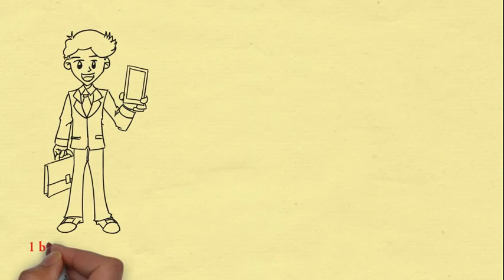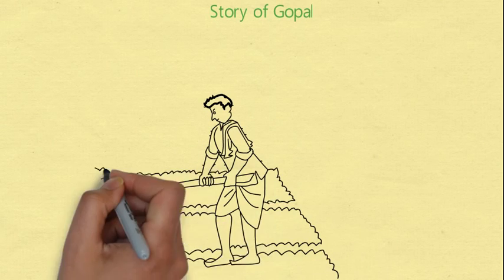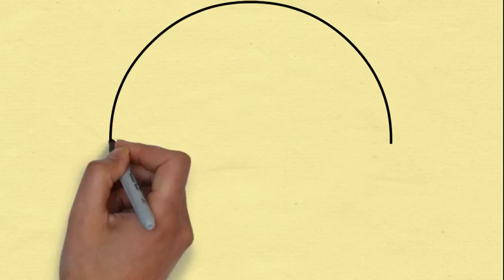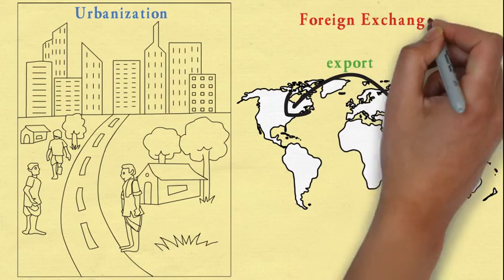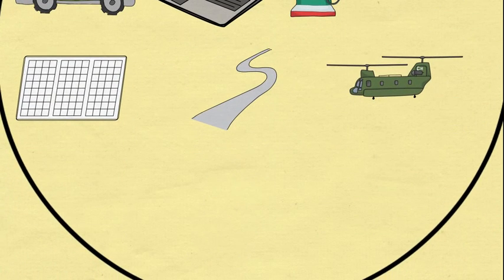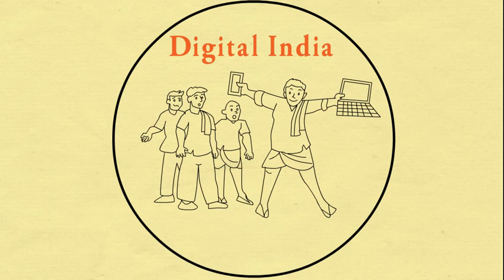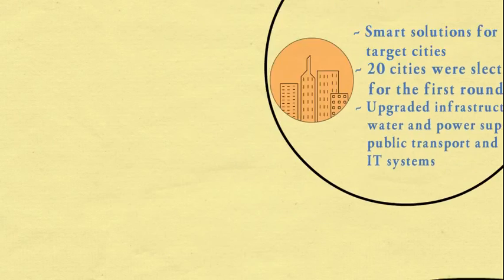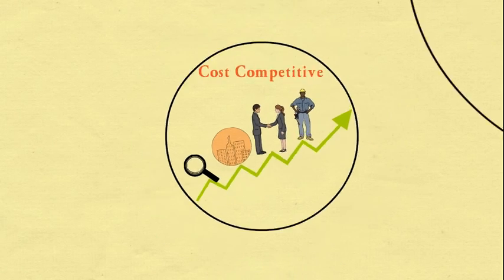Make in India : Manufacturing Industries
Manufacturing sector is considered as the backbone of a general and economic development. This video explains via a live example how industrialization can transform a nation. It also introduces the viewer to “Make in India” and other such initiatives, undertaken by the Government to boost India’s lagging manufacturing sector.